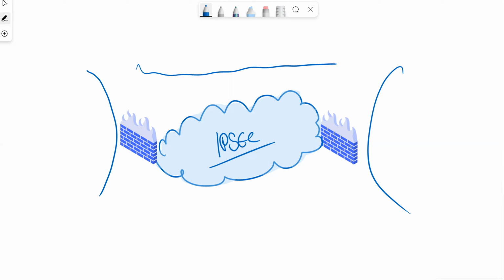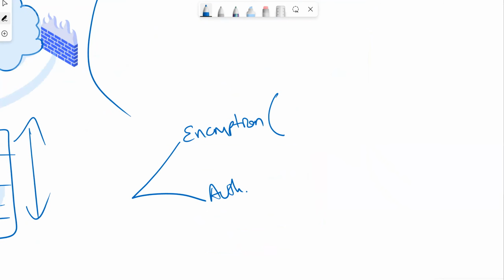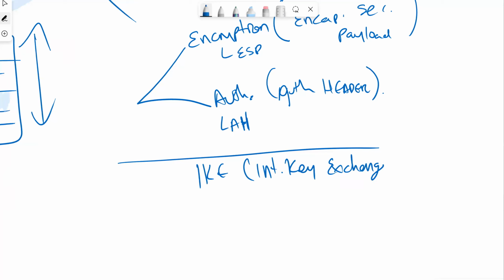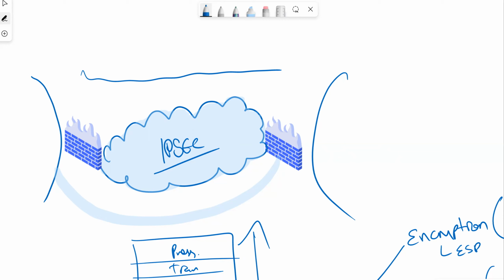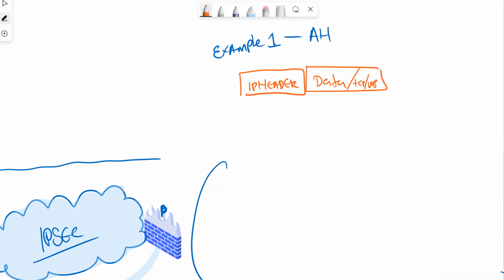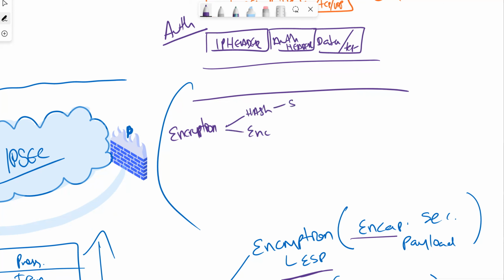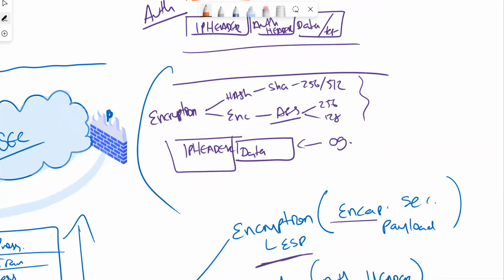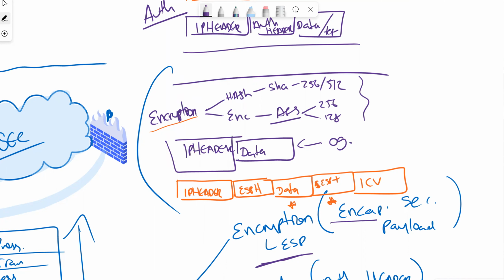IPsec Explained Part1: Understanding the Essentials of VPN Encryption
IPsec is a widely-used protocol for providing secure virtual private network (VPN) connections. In this video, we explore the essentials of IPsec and how it enables secure communication over the internet. We discuss the different modes of IPsec, including transport and tunnel mode, and examine how IPsec is used to provide confidentiality, integrity, and authentication. We also cover best practices for implementing IPsec, including key management, network topologies, and interoperability considerations.